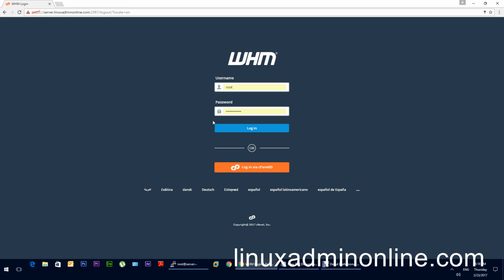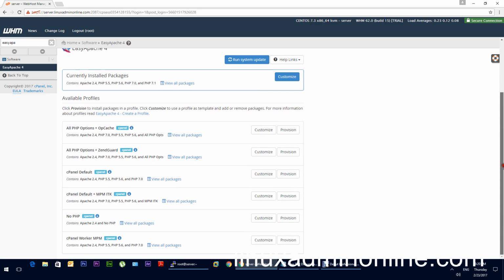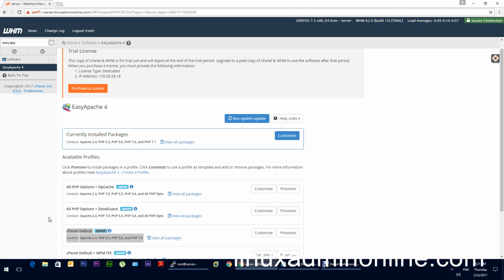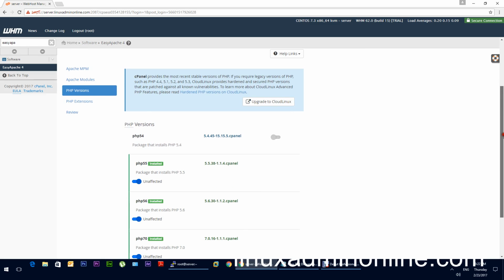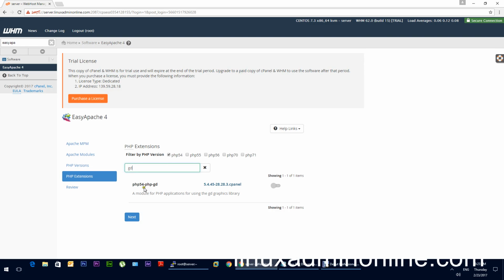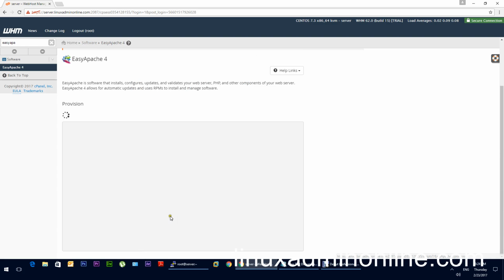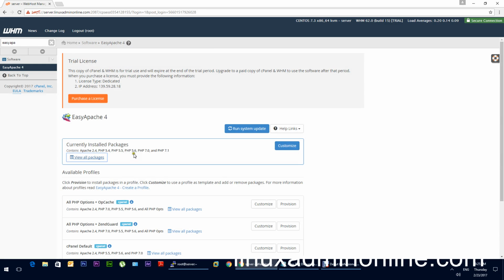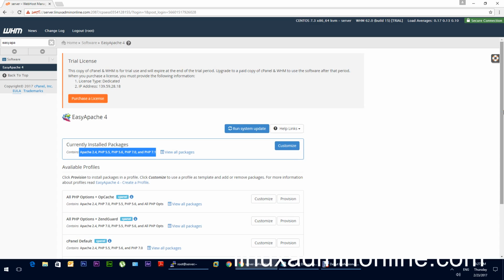How to use Easyapache 4 on cPanel WHM server